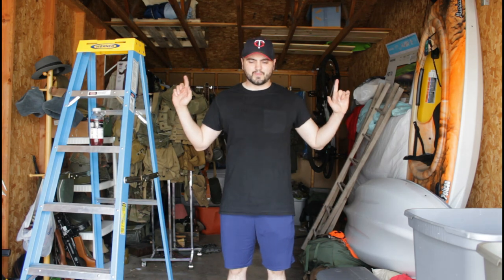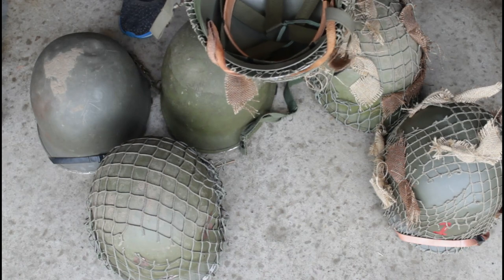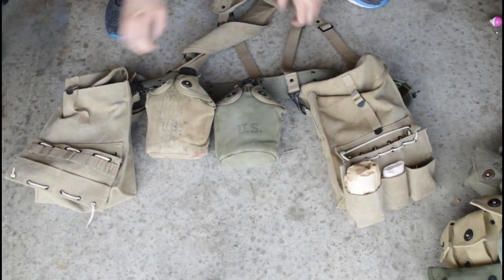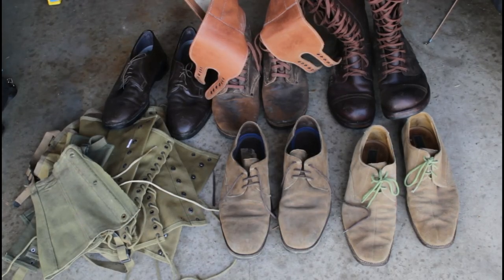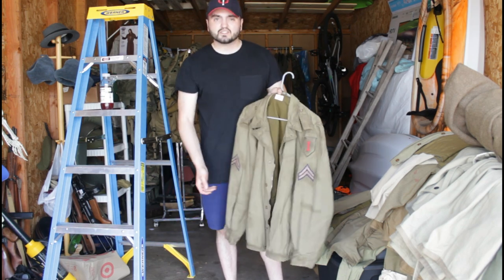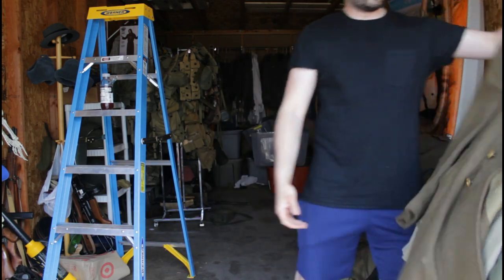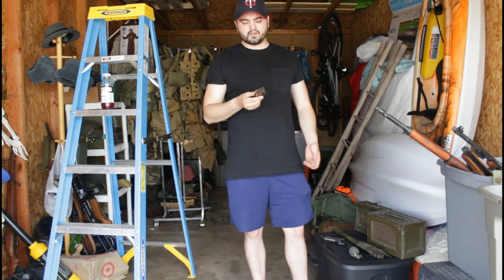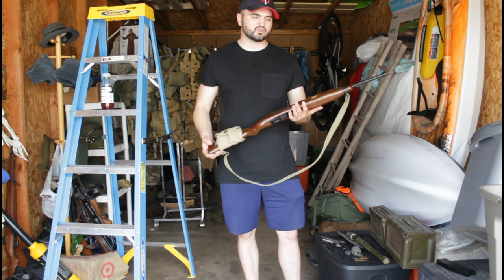Gear Overview- American Edition.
Overview of our WW2 American Gear.